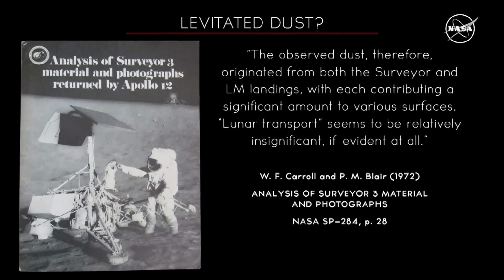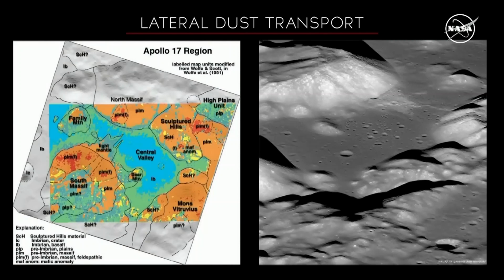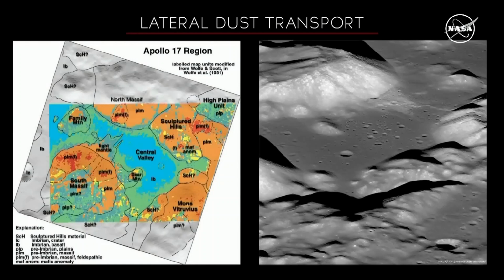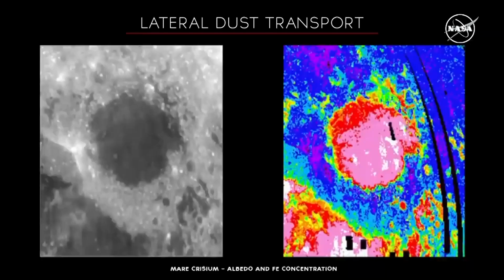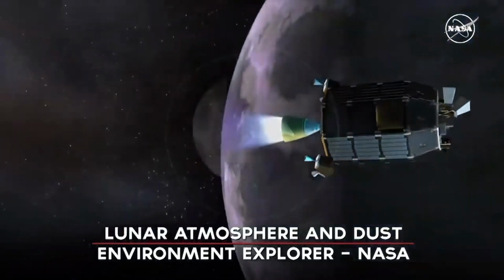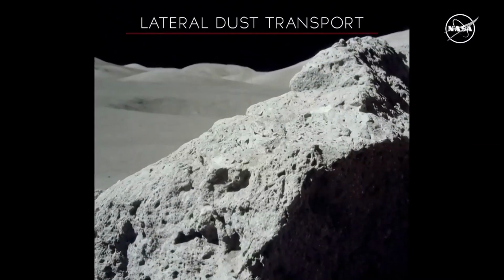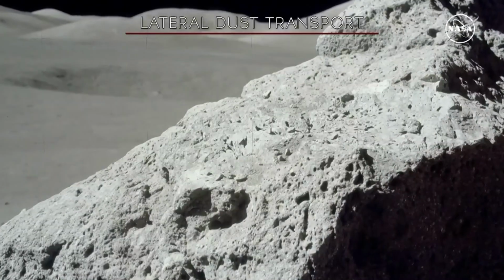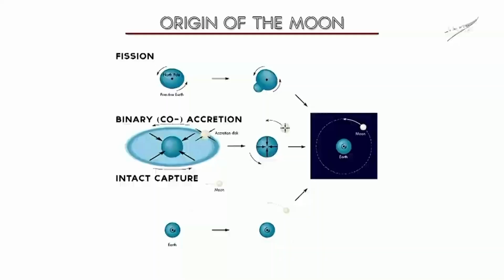Publication YouTube sc1  sanity test👍